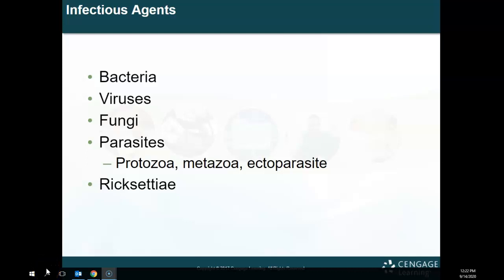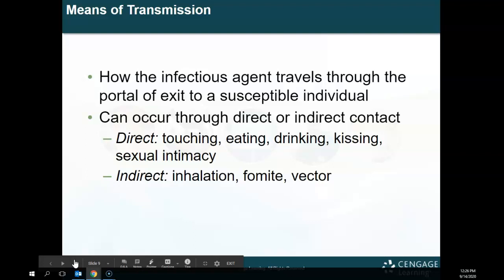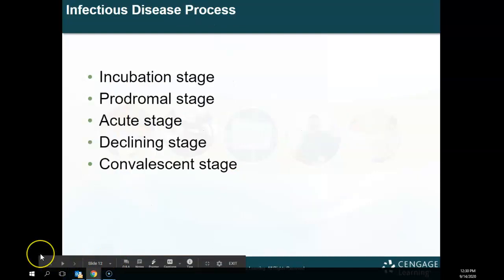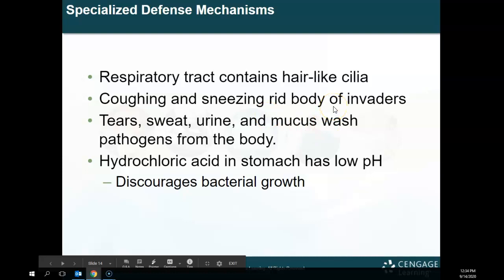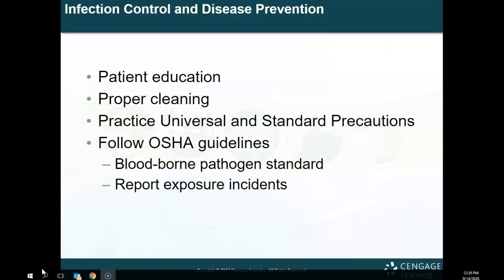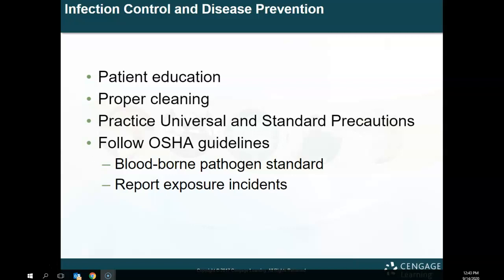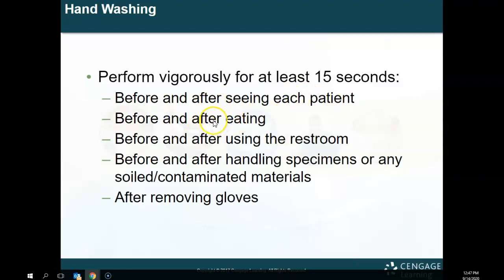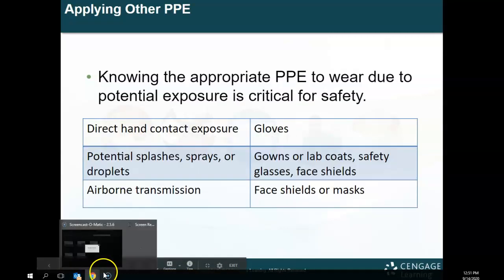Part 2 - Ch. 34